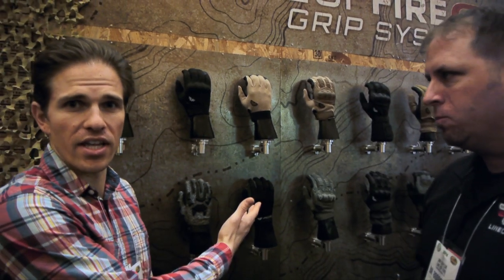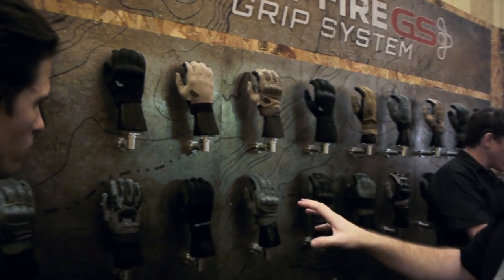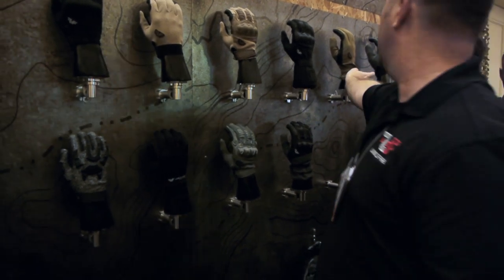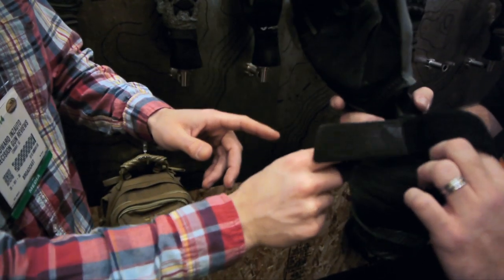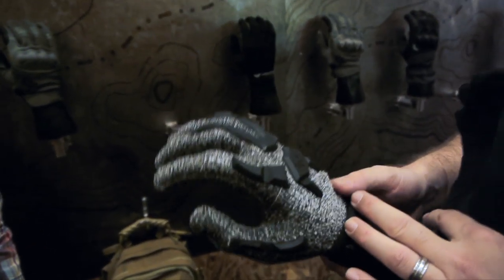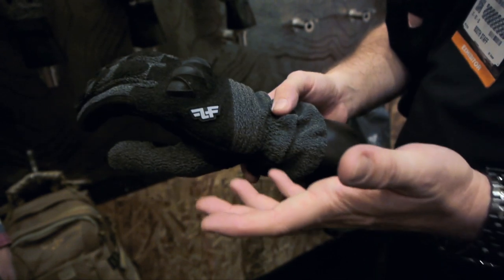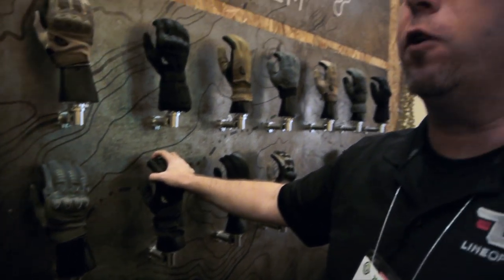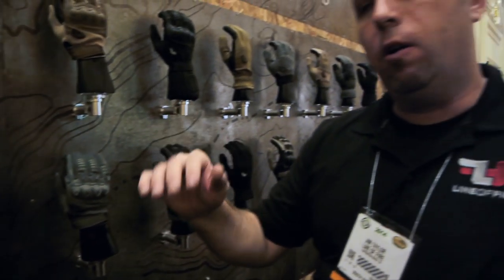Line of Fire Tactical and Talon Grips - TEGS Grip System - SHOT Show 2014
Line of Fire and Talon Grips demonstrate the TEGS - TECHNOLOGY ENHANCED GRIP SYSTEM - for Precision Gun Reviews at SHOT Show 2014. We also check out a number of different Line of Fire Tactical Gloves.